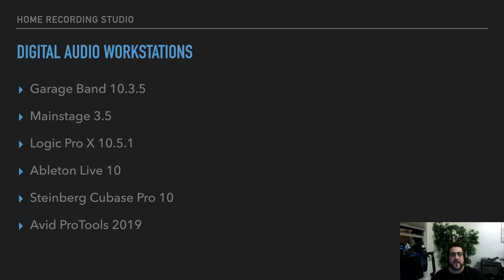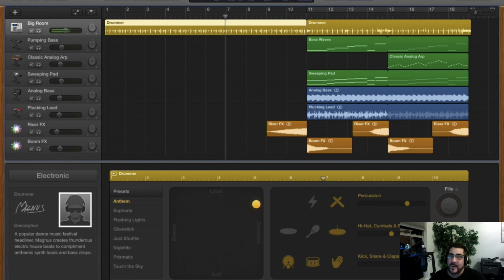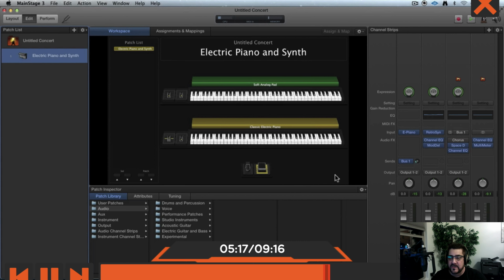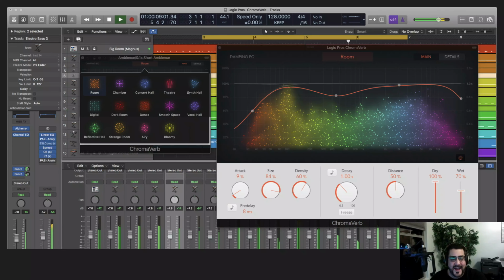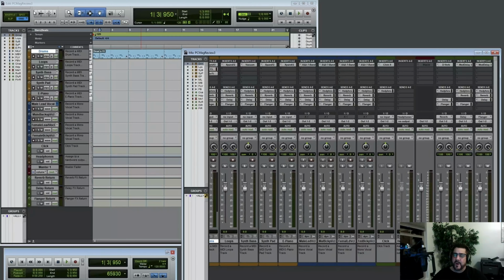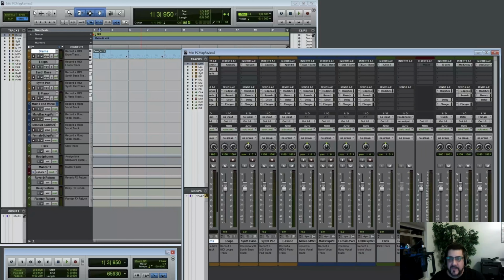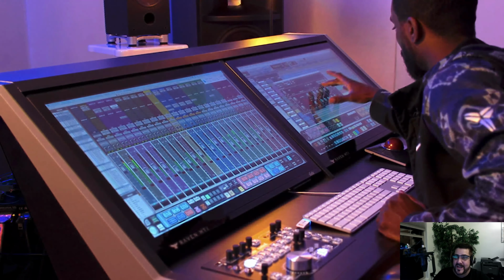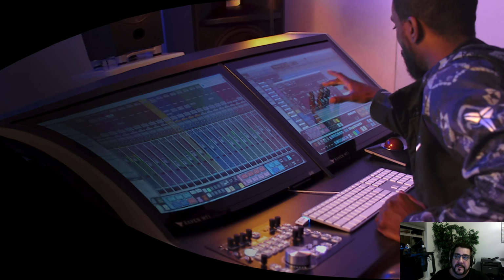Home Recording Studio: Digital Audio Workstations (DAW)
Continuing with our video series on How to Set Up Your Own Home Recording Studio, this video looks at the central role Digital Audio Workstations (DAW) play in a home recording studio.  We will examine some of the most common DAWs, and survey the landscape of today’s most popular and commonly used DAWs.  We will compare and contrast them based on which DAW is best suited for different use cases, and we will take a quick look at what makes each DAW unique.

Specifically, we will look at the following:

Apple GarageBand 10.3.5
Apple MainStage 3.5
Apple Logic Pro X 10.5.1
Avid ProTools 2019 (version 2020.9 came out just as I was uploading this!)

Finally, we will take a look at Control Surfaces, and how they can work together with Digital Audio Workstations in a synergistic way to create a tangible sense that you are working in a professional recording studio.

Join us for the final prelude to the conclusion of our series (coming up shortly), How to Set Up Your Own Home Recording Studio.

The piano music in the background is from my performances, which I have recorded and uploaded to SoundCloud.  Here are the links:

Bach Well-tempered Clavier, Book II, Prelude and Fugue No. 22, BWV 891
Bach Well-Tempered Clavier, Book I, Prelude and Fugue No. 22, BWV 867
Bach, Well-tempered Clavier, Book I, Prelude and Fugue No. 4, BWV 849